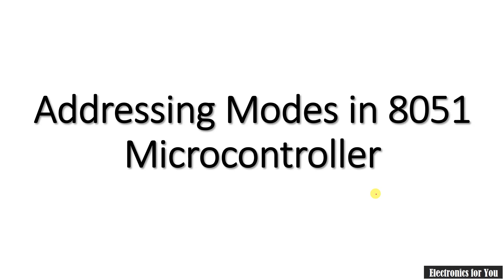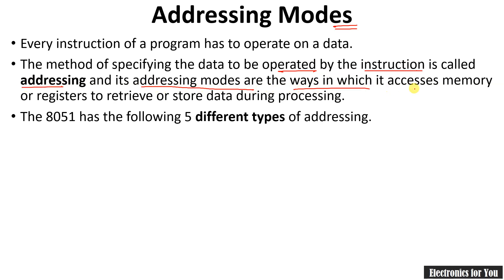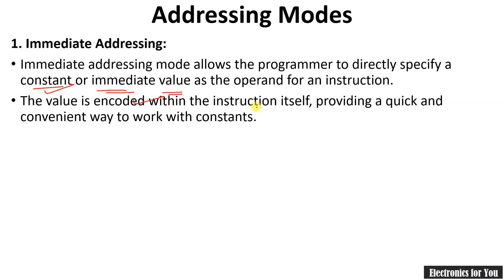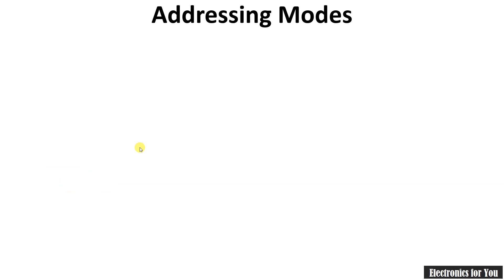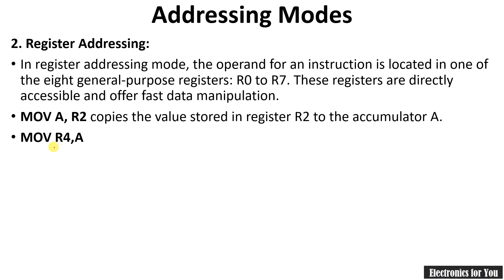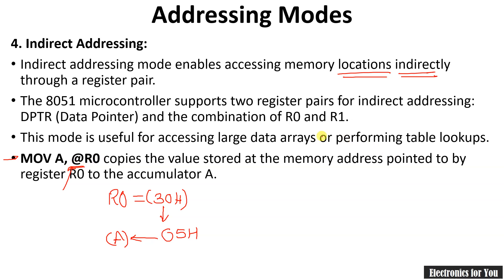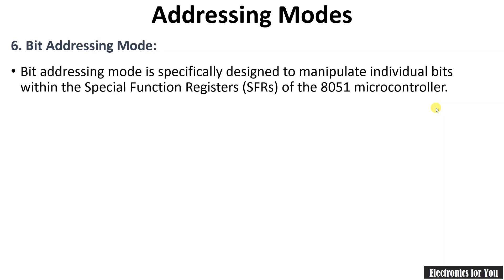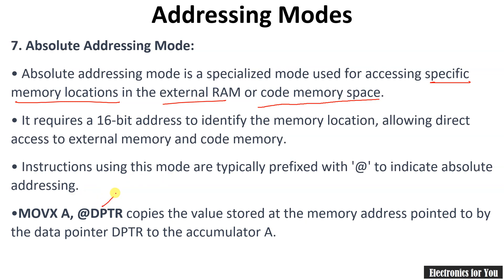Addressing modes in 8051 Microcontroller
8051 has 7 addressing modes. In this video, all these modes are explained.

for notes.